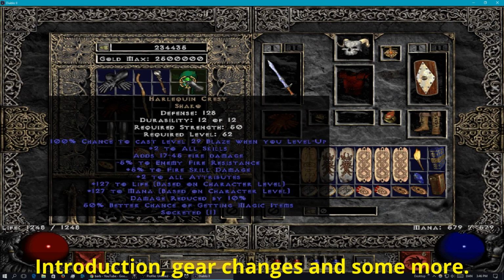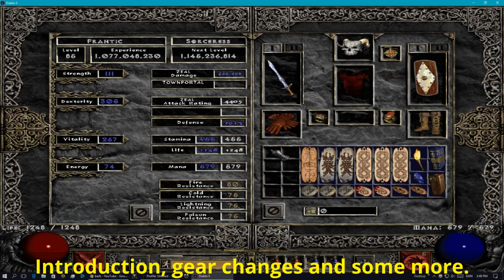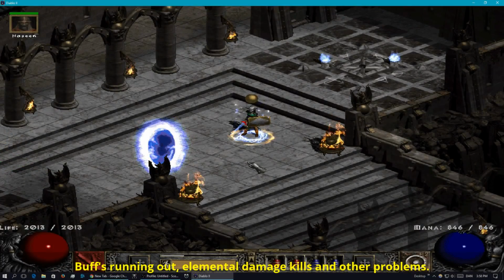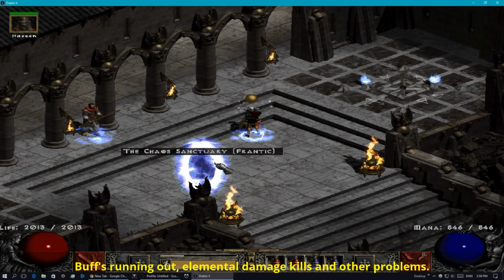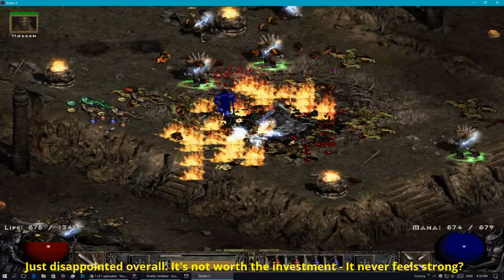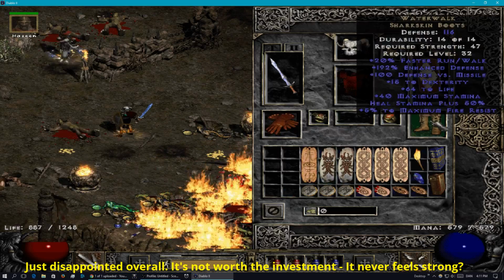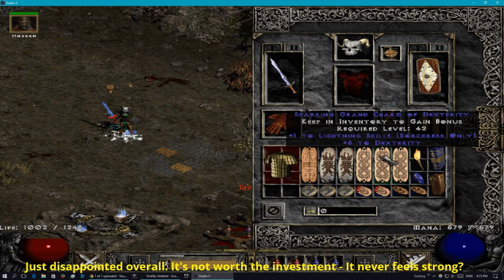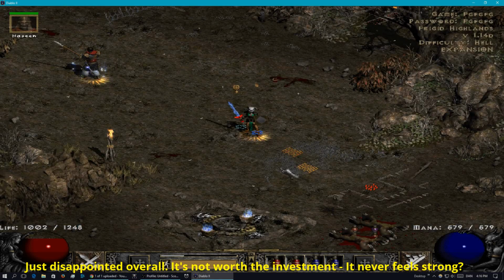Diablo 2: The Zealer Sorceress! Strongest alternative build in D2?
Look, I like this build, but I also like other builds that aren't as costly and annoying/clunky to make and play :P This will probably be my last attempt. It's just never gonna be quite worth it. A bit disappointed I guess!

ENERGY SHIELD MATH:

95% = 40 skils.

20 telekinesis (aka 40 into telekinesis) 1 pt converted = 0.75 mana per point.

Scenario: 100 damage taken from a mob. 95 mana converted to mana and 5 is life.

You loss 75% of the 95 mana because of telekinesis

Total: 5 life 71.25 mana.

Raise your life with 20 for every 285 mana raised.

Fun topic for GG inspirtation on gear. The boots, amulet and belt would be nice to have.